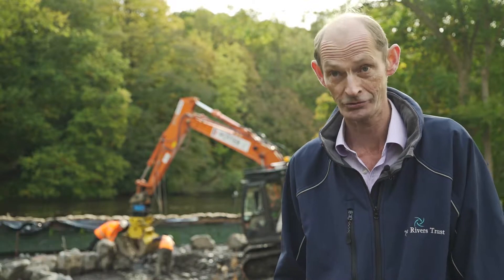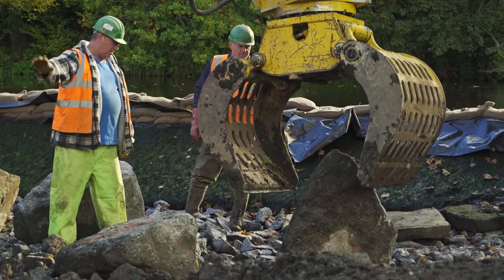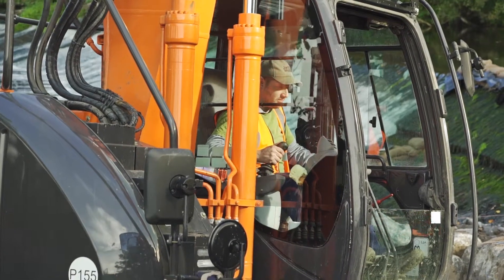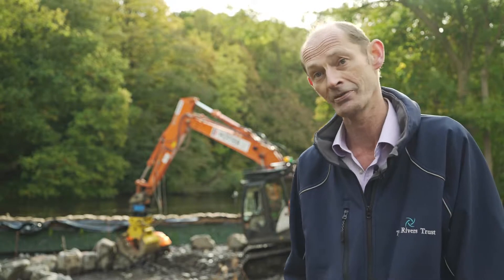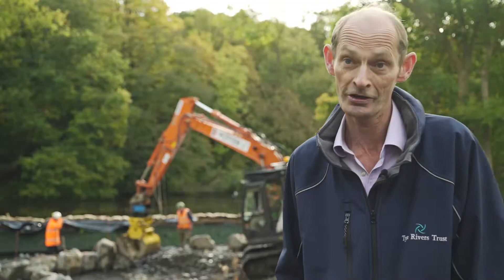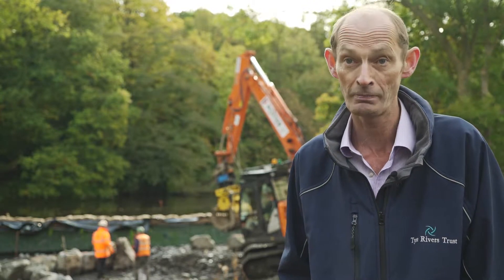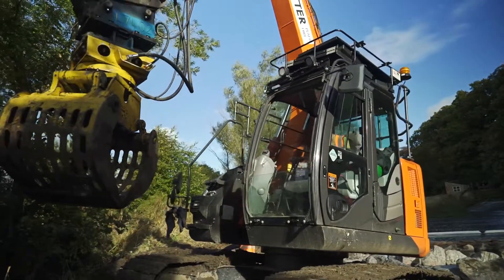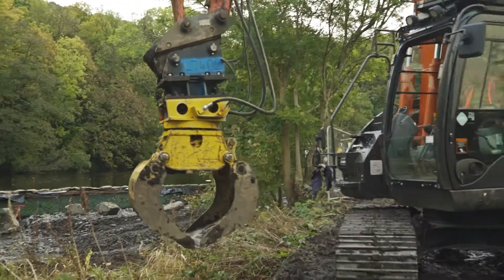Lintzford Fish Pass film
Find out why the fish pass was built and how it will improve the upper river Derwent.